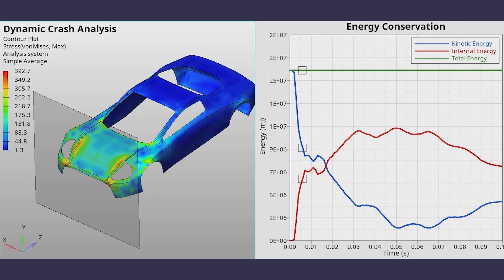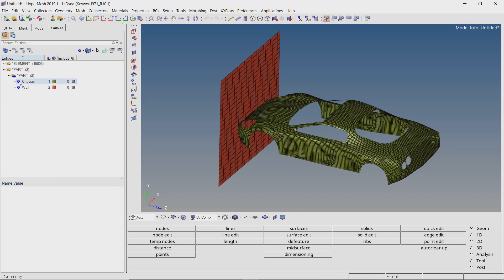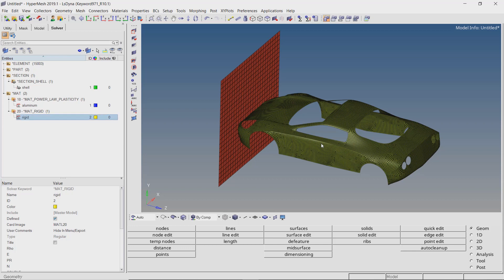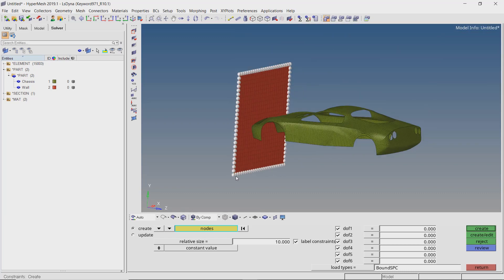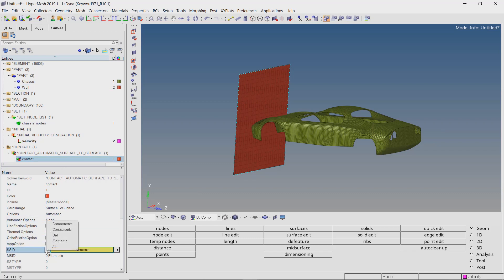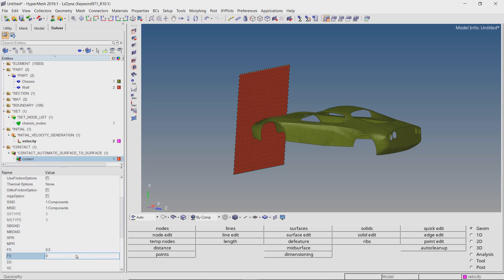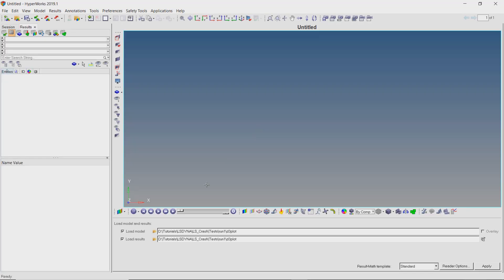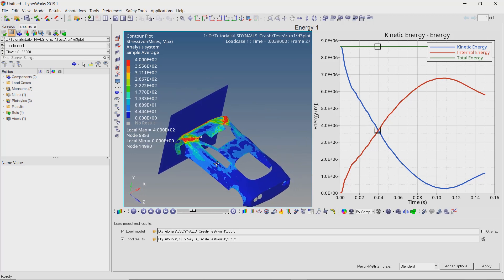Dynamic Crash Analysis [Hypermesh-LS DYNA Tutorial]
In this video, we will perform a dynamic crash analysis using Hypermesh and LS Dyna. The explicit dynamic analysis will simulate the crash of a car chassis travelling at a speed of 60kmph on a planar rigid wall.

The preprocessing is done using Hypermesh and the LS Dyna solver is used to run the analysis. The deformation, stress and energy conservation results are observed by postprocessing in Hyperview.

Recommended Videos :-